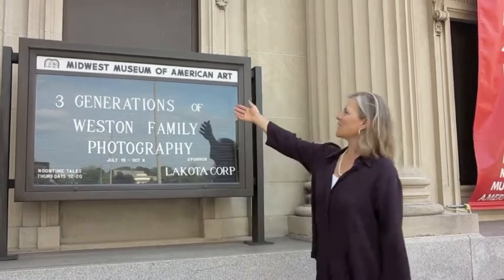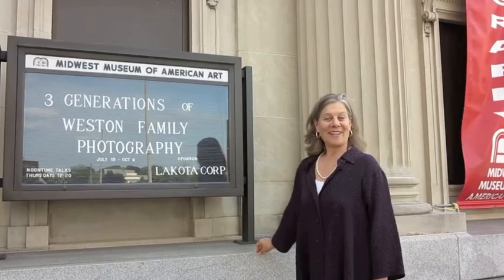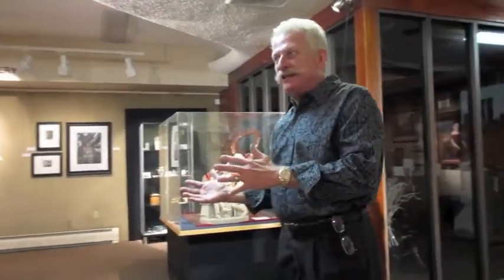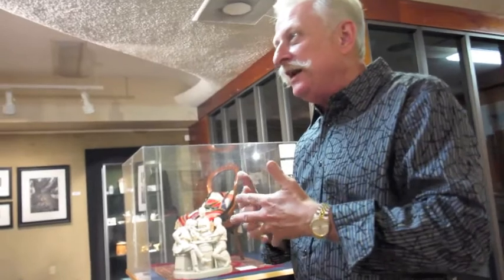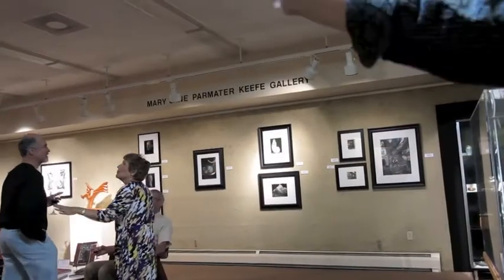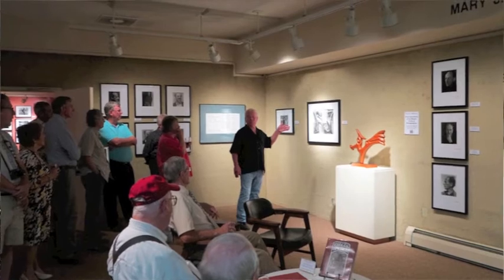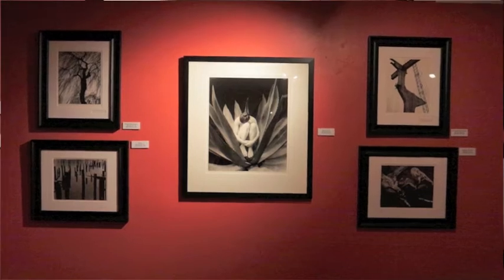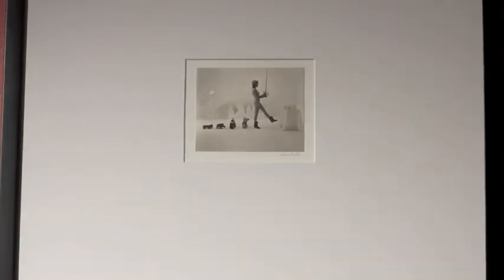Kim Weston - Gina on the Spot - 3 Generation Weston Photography Show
A short video about the exhibition of The 3 Generation Weston Photography collection of Rick Burns  at the Elkhart Museum until October 2013. Kim and Gina traveled to the show and Kim gave a talk about the gallery prints.

Fine Art Photographs and workshops.